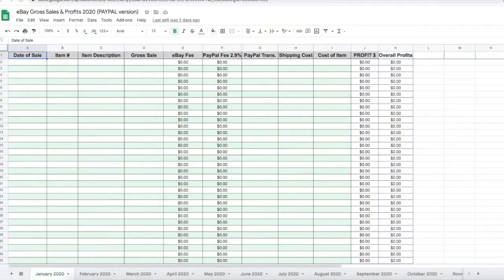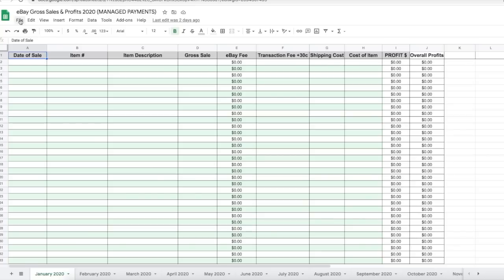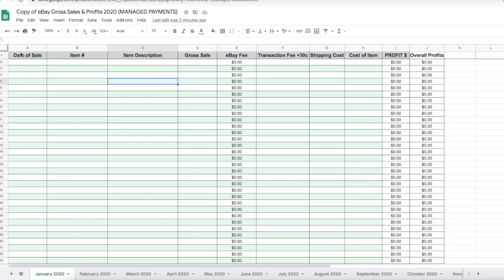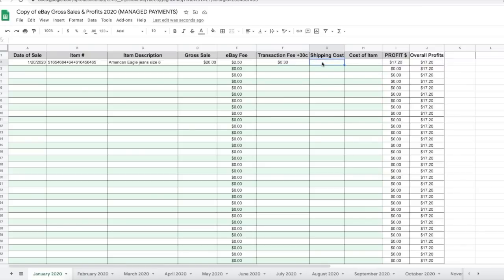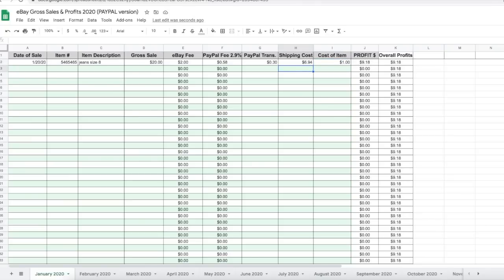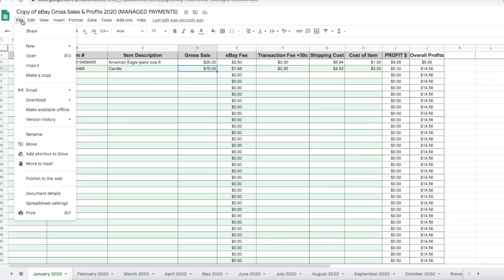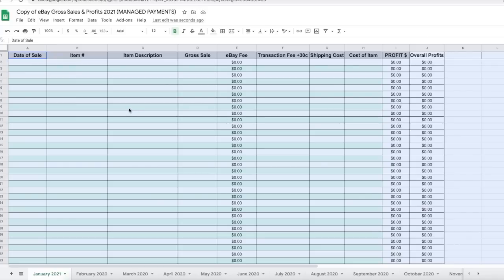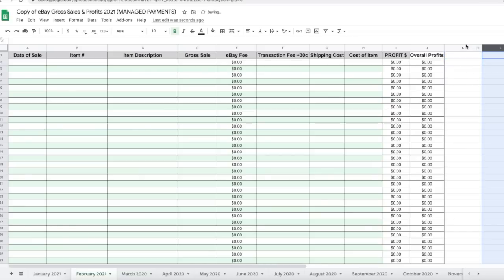FREE eBay Profit Tracker Spreadsheet AVAILABLE NOW! Selling on eBay MAKE MONEY FROM HOME!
PLEASE DO NOT REQUEST TO MAKE EDITS. Please watch the video and see how to save your own copy. I cannot grant access to edit otherwise the original document will be altered. Thank you! ❤️

Are you having trouble tracking your profits from eBay sales? This FREE Spreadsheet will automatically calculate basic eBay fees and let you know if you are making money or losing money. If you have been starting a home business selling on eBay and have been looking for a spreadsheet for tracking your profits online - look no further!

Do you want to learn how to make money from home working online? I'll share all of my tips and tricks to help you grow as well. Making money from home has always been a dream for me and I know it could be a dream for you too. I'd love it if you joined me!

All of the opinions on products are mine. I only recommend products and services that I believe to be beneficial to my viewers and my reviews are always honest and true. I am disclosing this in accordance with the Federal Trade Commission guidelines concerning use of endorsements and testimonials in advertising.

Poshmark: @lindeyglenn